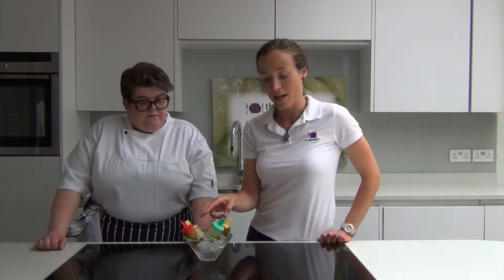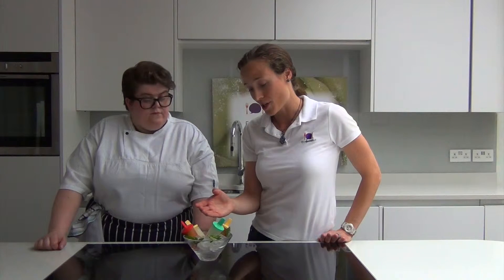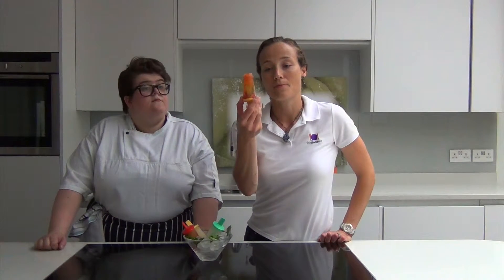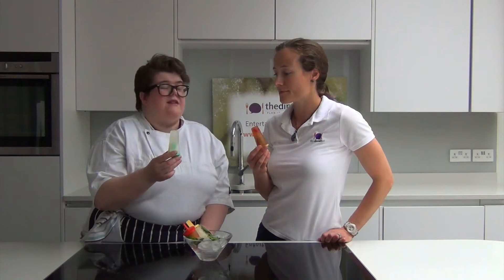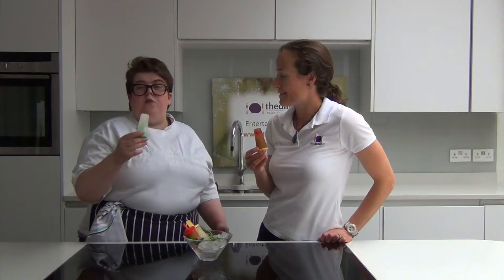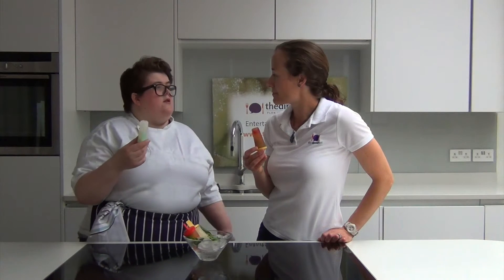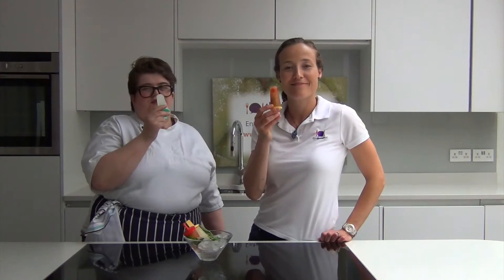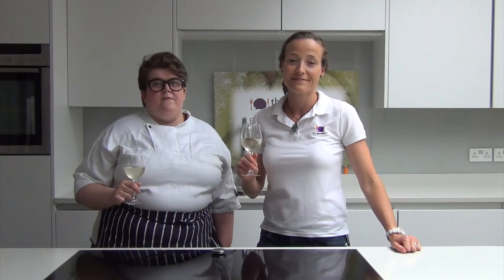How to make boozy popsicles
Alcoholic ice lollies. What's not to like? Watch our 1 minute video for 2 super quick and easy ideas for boozy popsicle recipes.